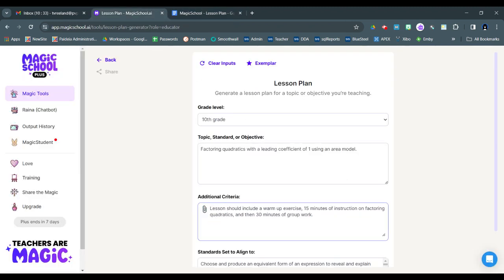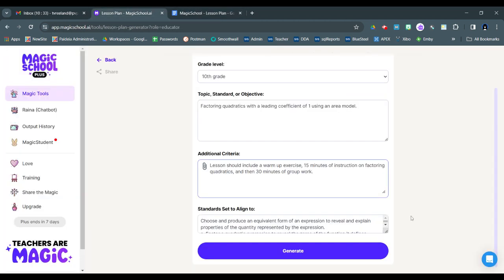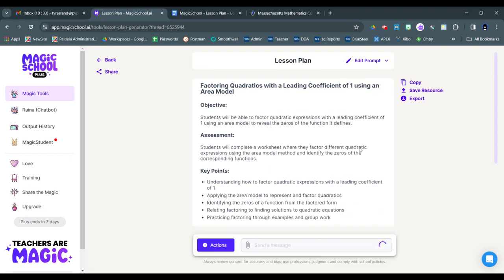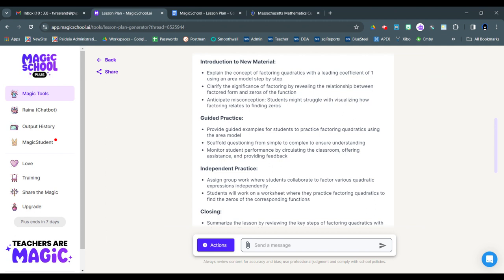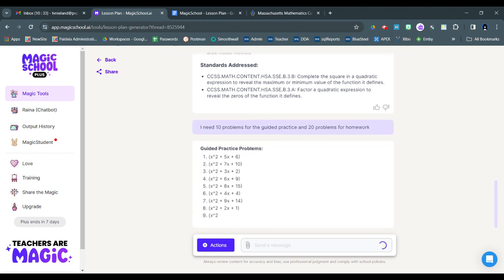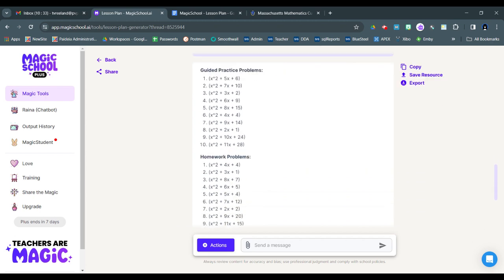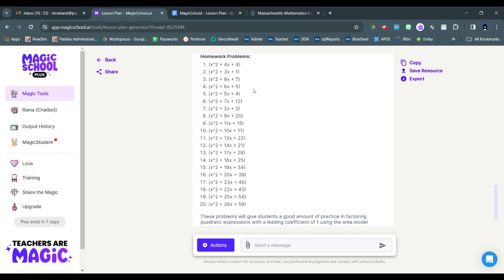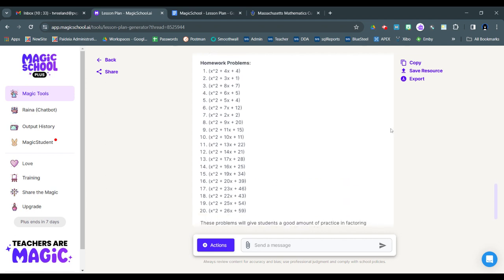MagicSchool - Lesson Plan